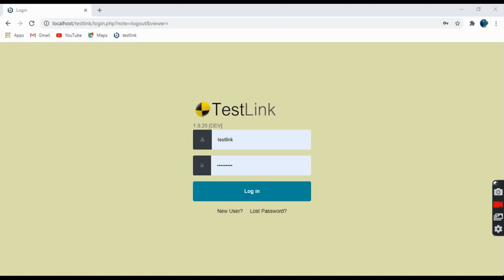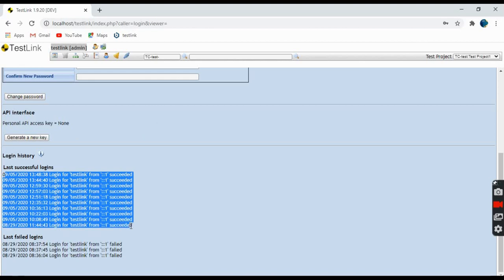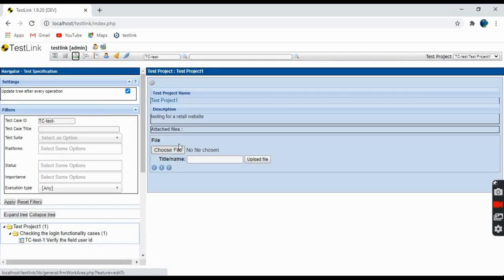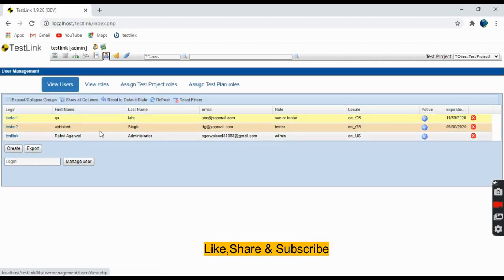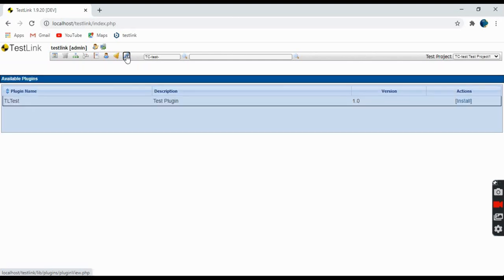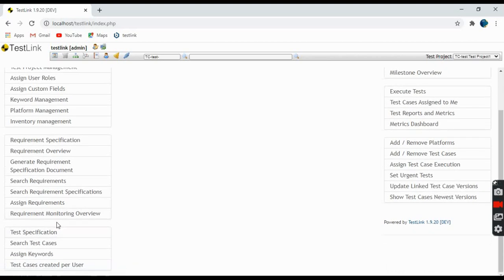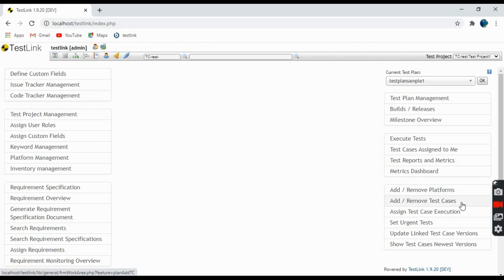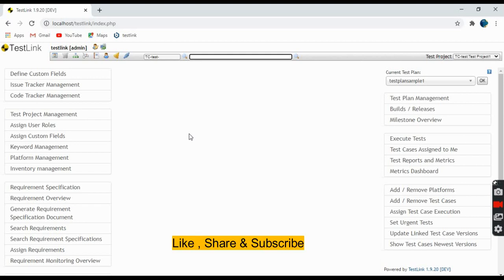TESTLINK TUTORIAL #3 | How To Navigate in TestLink |Navigation in TestLink | Rahul Qa Labs[2020]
Hello All,

In this video let's see how to Navigate in TestLink.

Hello Viewers,

Thanks,
Rahul